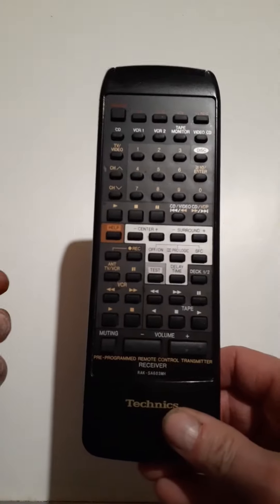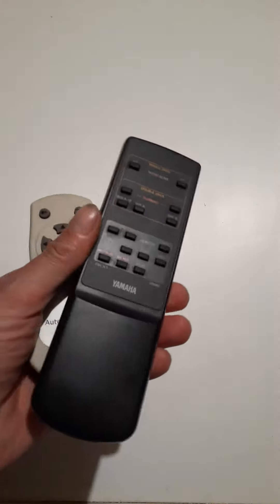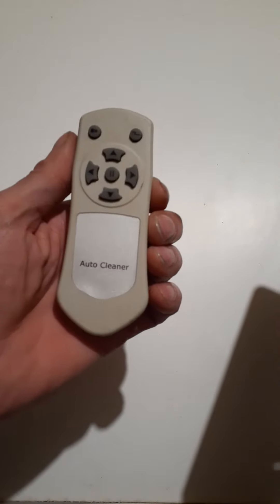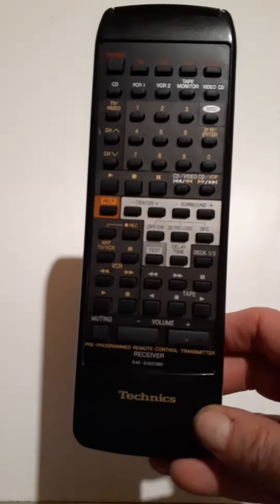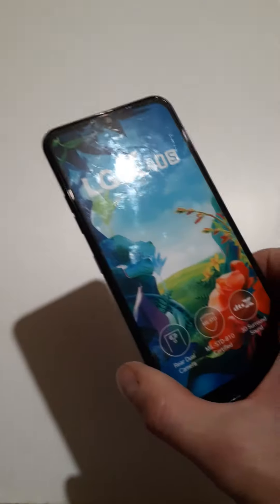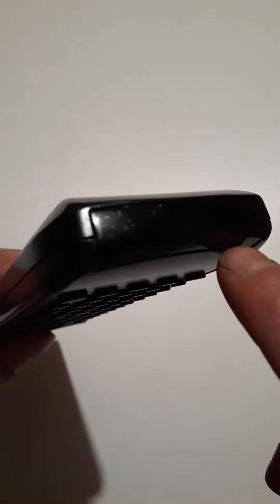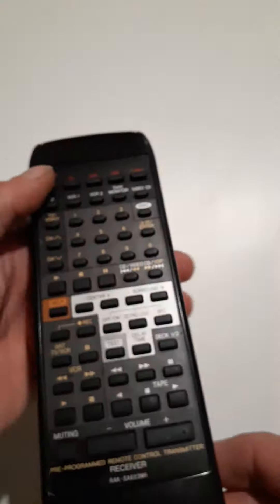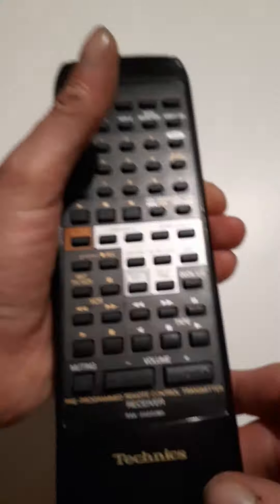TEST A REMOTE CONTROL YOUURSELF If it works or not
How to test a remote if its working yourself fast